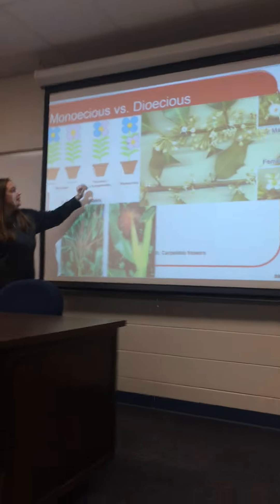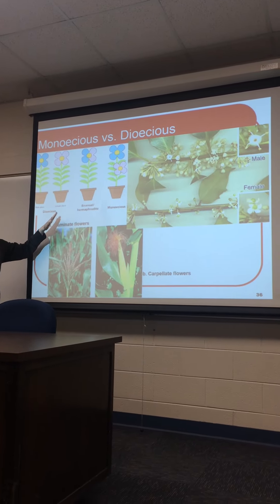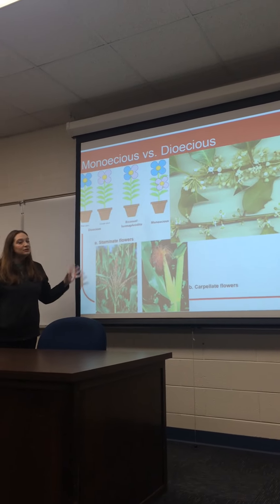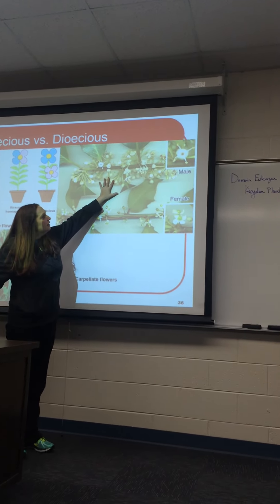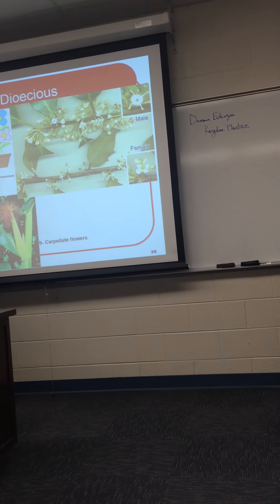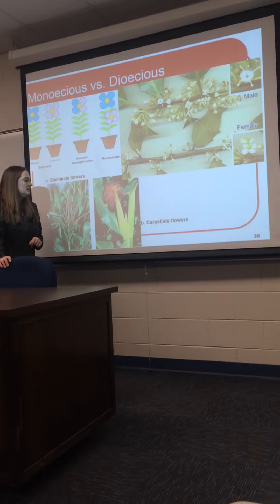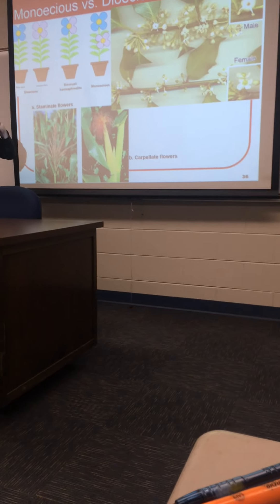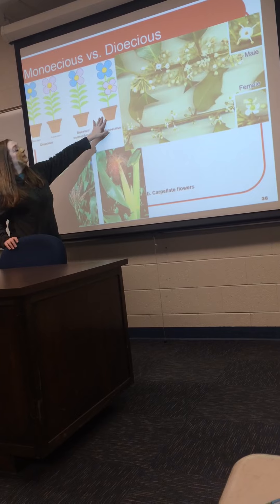Monoecious vs dioecious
monoecious vs dioecious plants PSTCC 1120